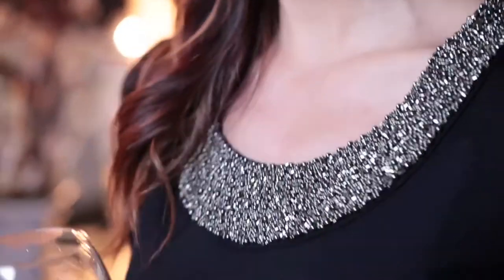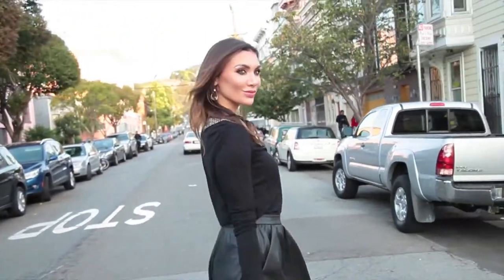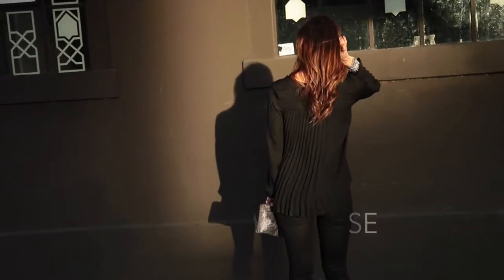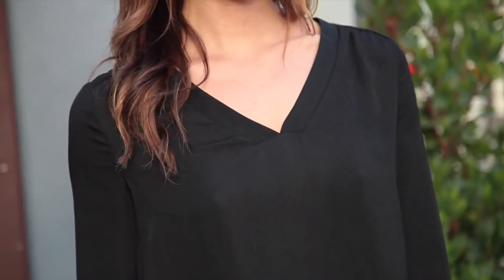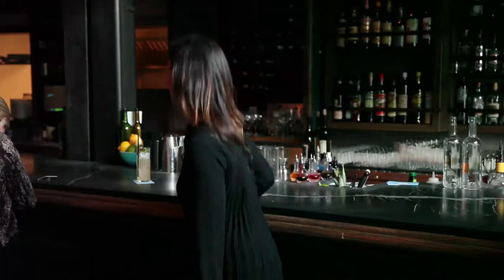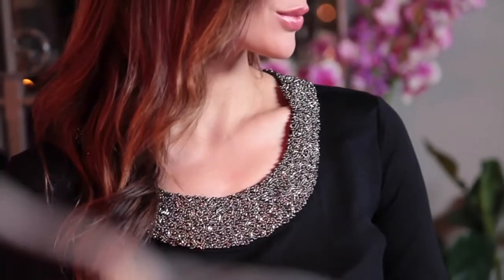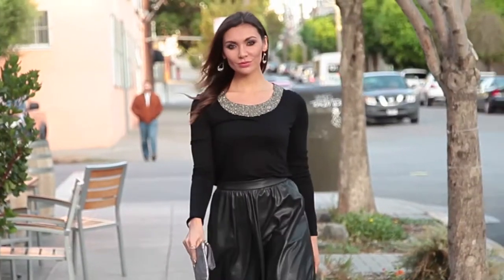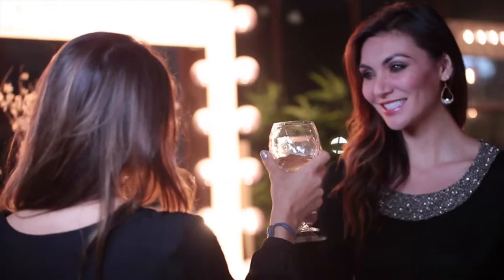Get your wardrobe ready for party season